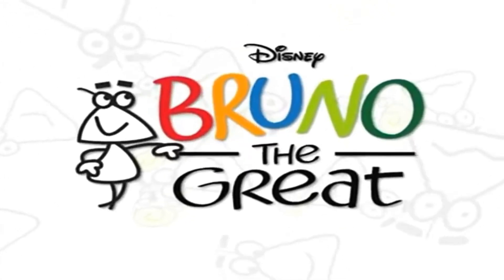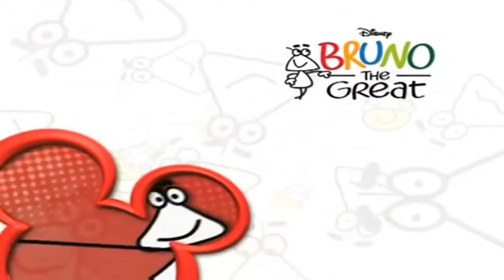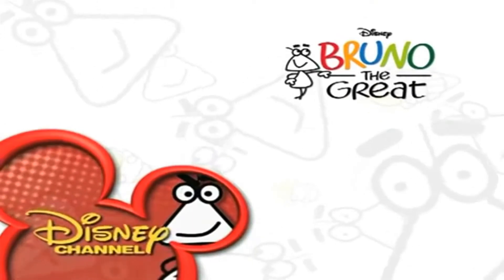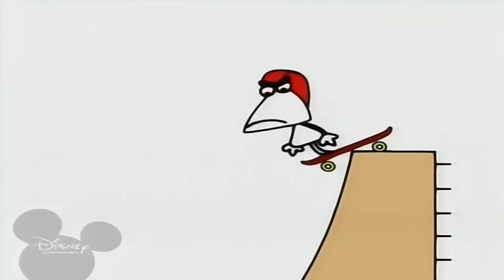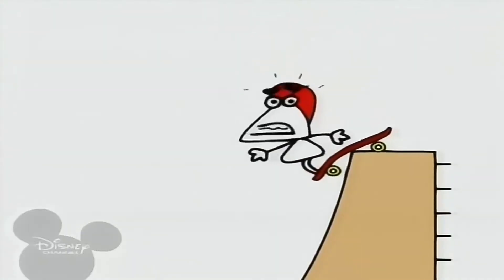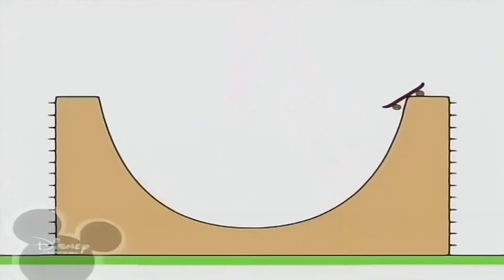30 серпня 2020 р.